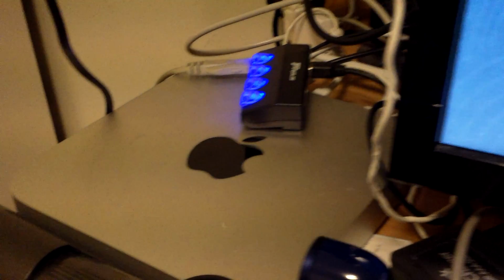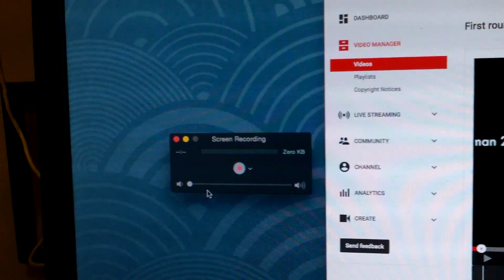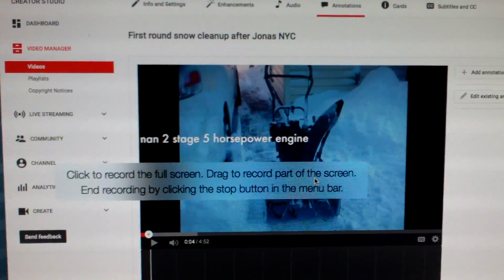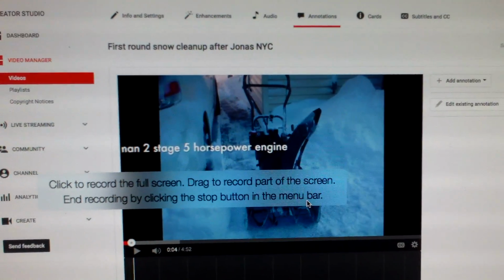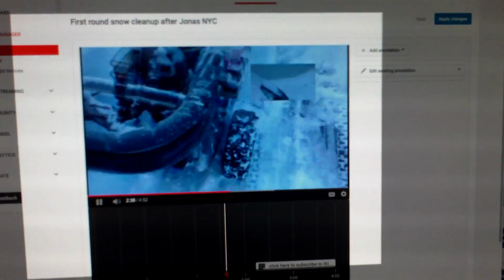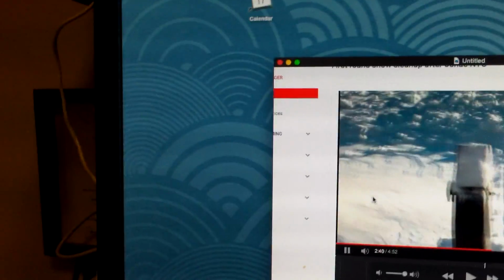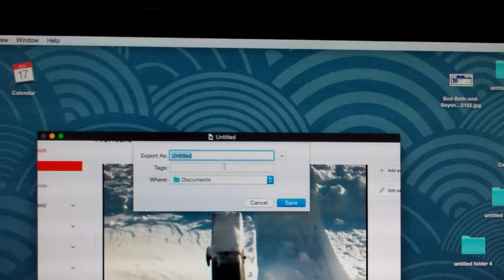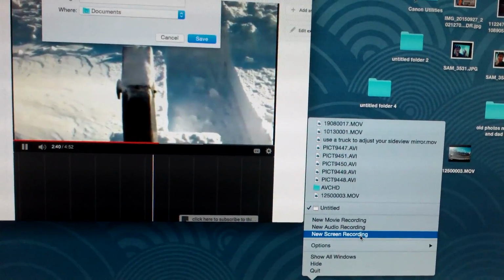Mac mini video screen capture with the use of Quick Time Player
The Mac Mini has a very easy to use video screen capture feature. This is a built in function of the Quick Time Player. Right click on your Quick Time Player and select "New screen recording".  You can capture the whole screen or crop part of the screen for the capture. The file can be saved to your Mac mini or exported to your other devices.
  If you want to see if this feature is available on your Apple computer, just right click on your Quick Time Player and if you see"New screen recording." then you have the video screen capture function.